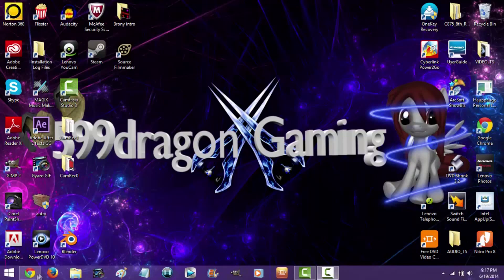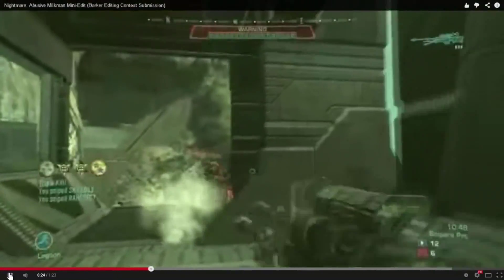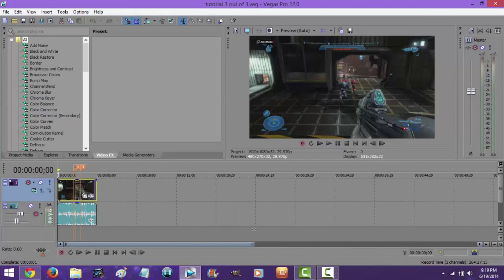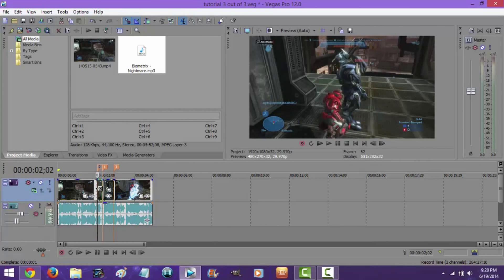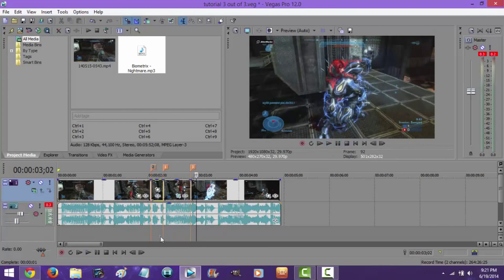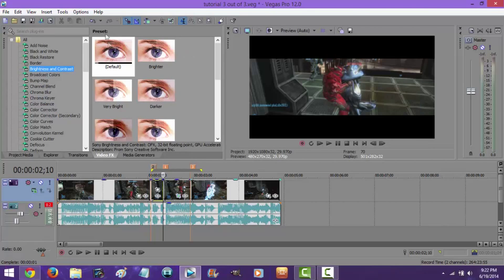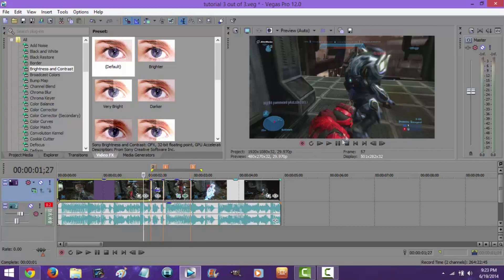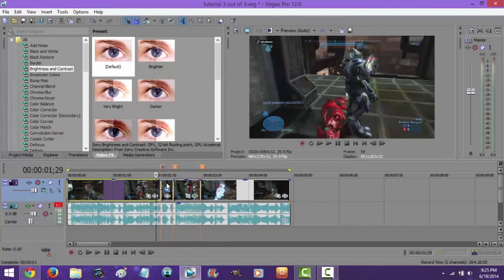Opacity Tutorial For Sony Vegas Pro 12 *3/3*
Kik: 599dragon
Hey You are you interested in being partnered well go check out Acifin Network.